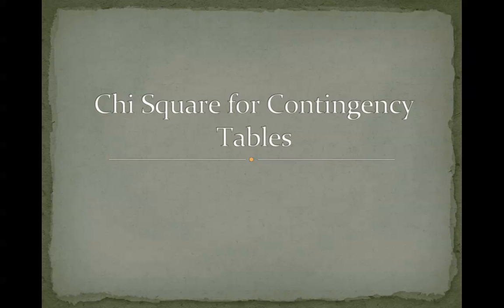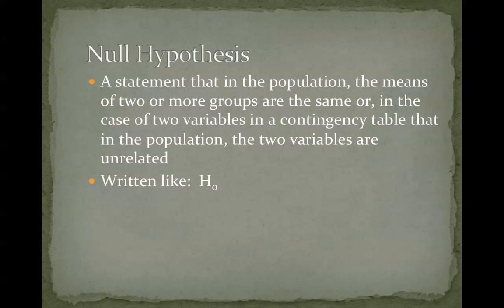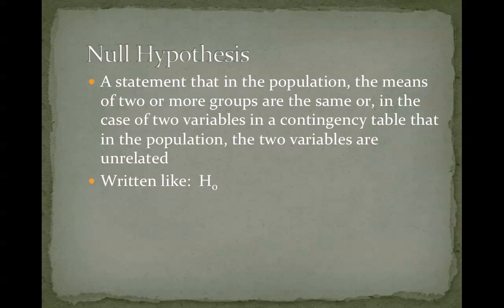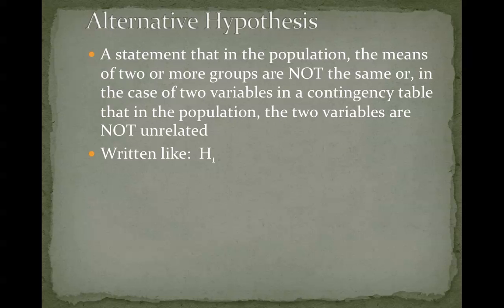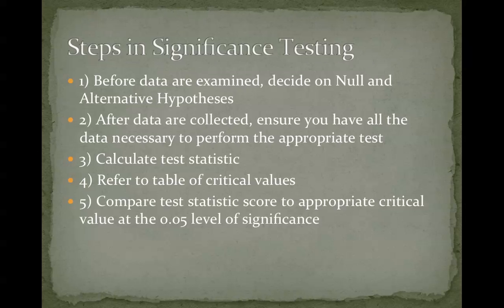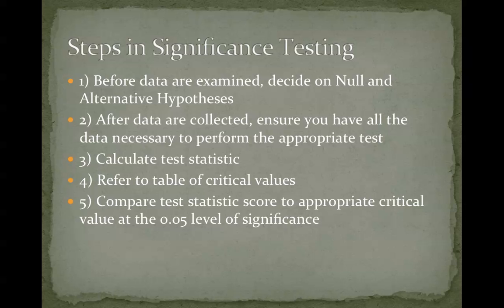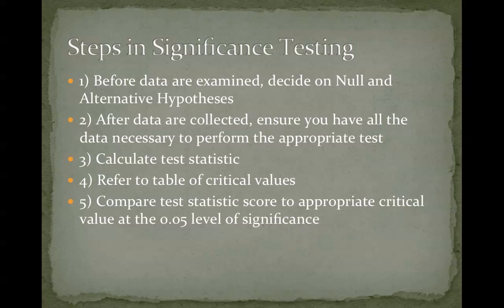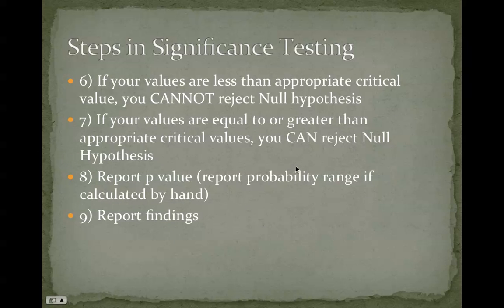Chi Square Intro